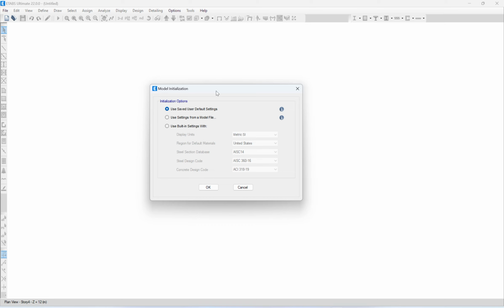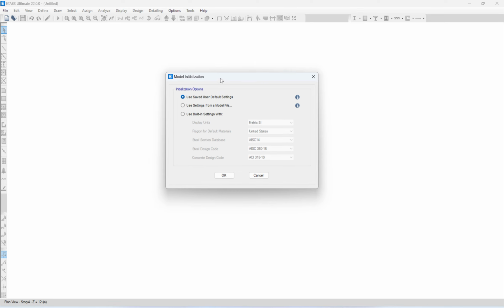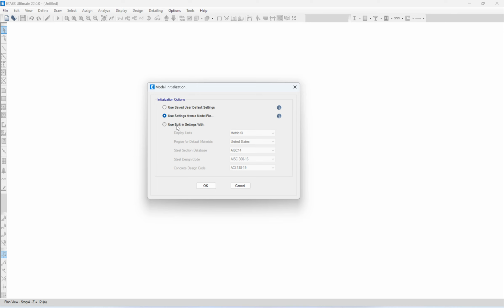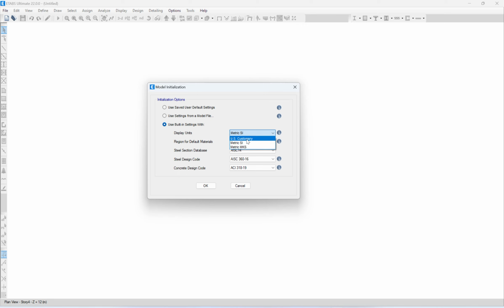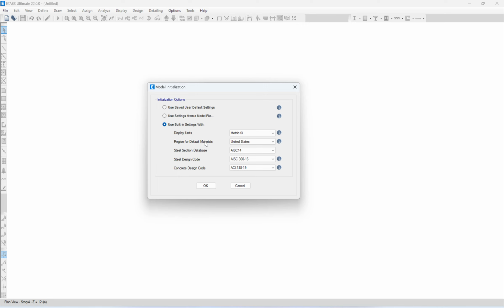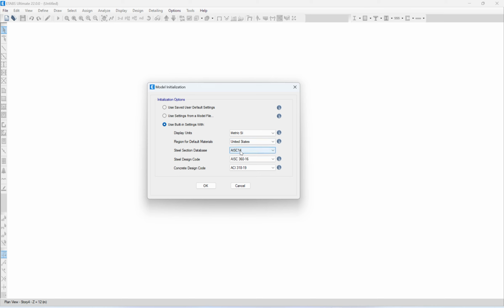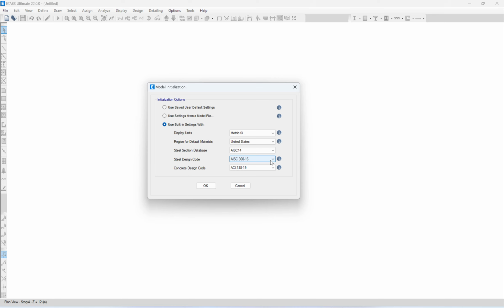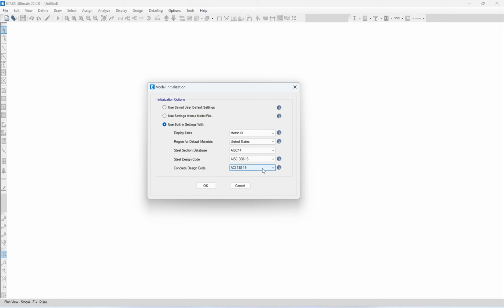2 Initialization Data Box